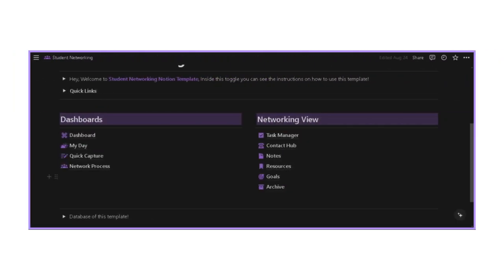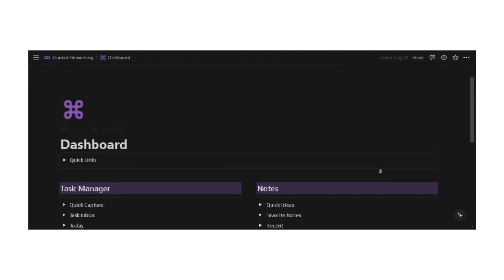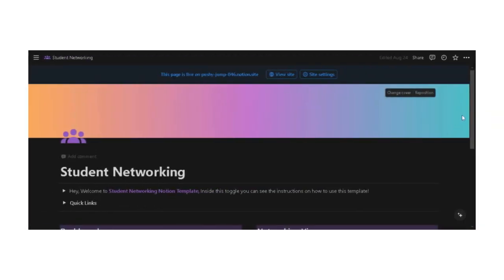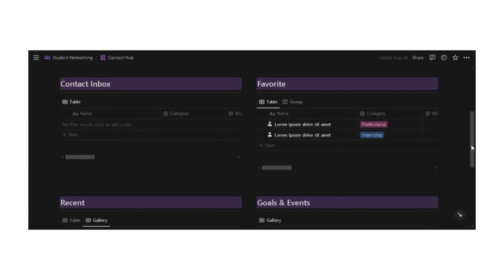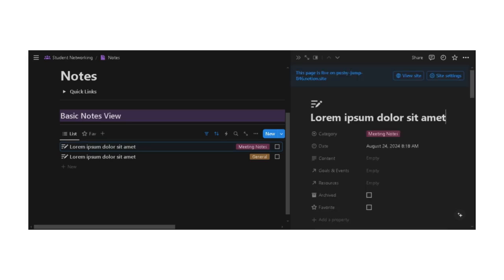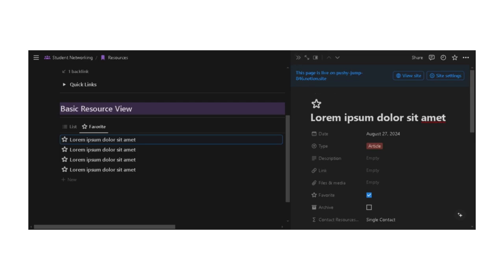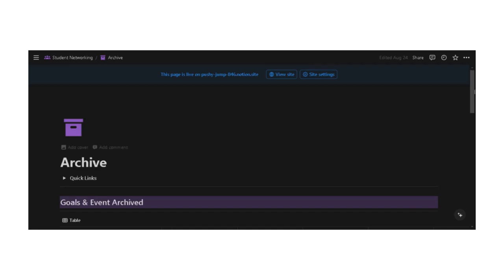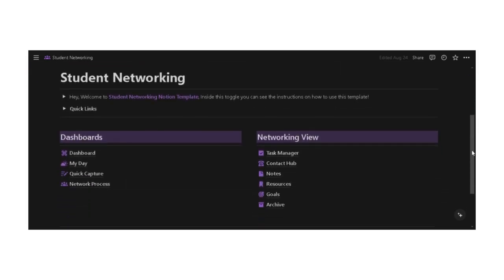Manage College Networking with Notion | Simple Template Tutorial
Want to build a strong professional network during college? This step-by-step tutorial shows you how to use the College Networking Notion Template to organize contacts, track events, and stay on top of your networking goals. Perfect for students looking to manage their connections effortlessly!

In this video, you’ll learn:

- How to navigate the template's home page
- How to use the Dashboard and Networking sections
- Tips for managing tasks, contacts, notes, resources, and goals
- How to stay organized and maintain strong relationships